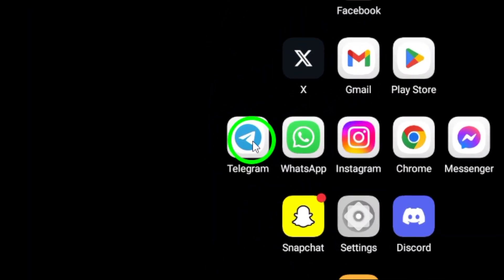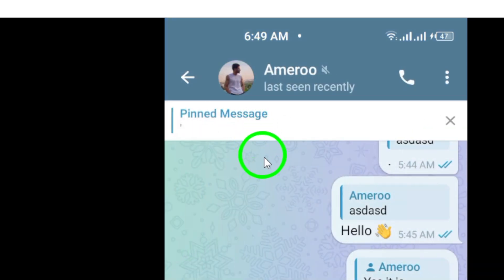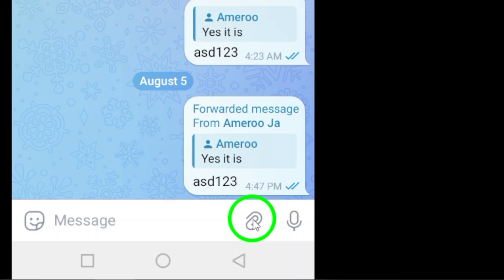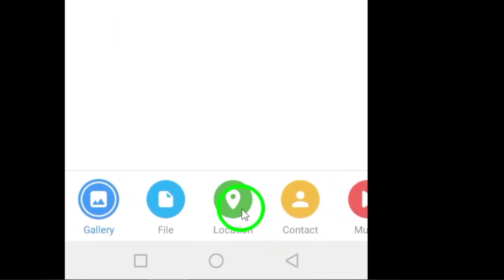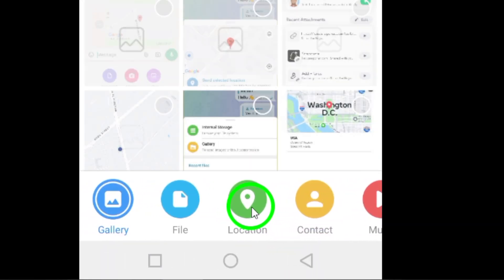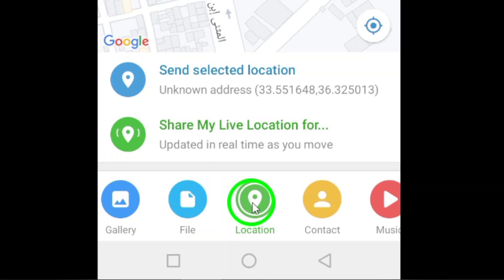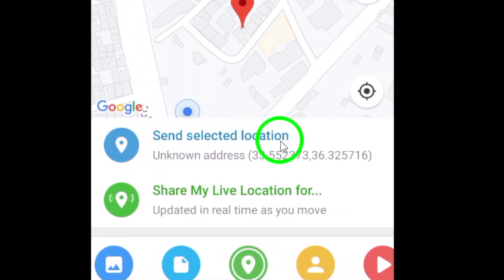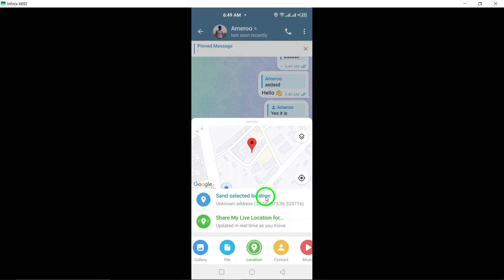How to Share Your Location on Telegram (Updated)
Learn how to easily share your location on Telegram with this step-by-step guide! In just a few simple steps, you can quickly send your location to a friend or group on the app.

1. Open Telegram on your Android device.
2. Select a chat: Tap on the chat with the person or group you want to send the file to, or start a new chat.
3. Tap the attachment icon: This looks like a paperclip and is located next to the message input field.
4. Tap on the location icon.
5. Select your location then Tap "Send selected location".

Try it out today and make it easier for your friends to find you!